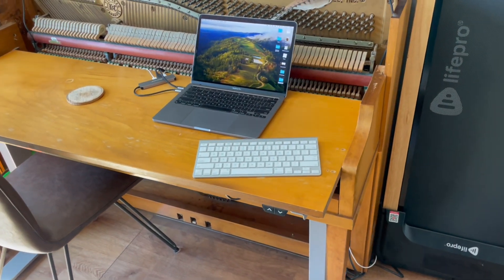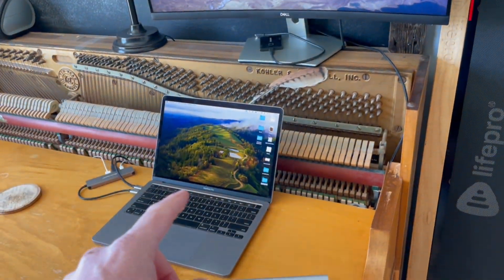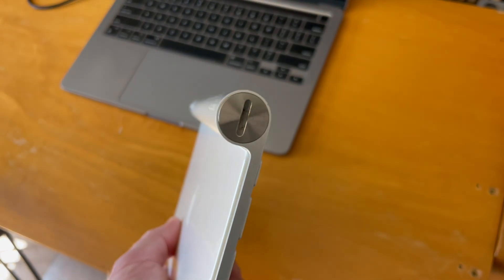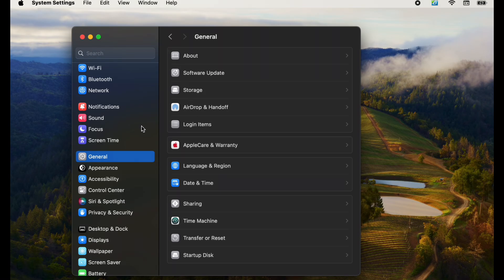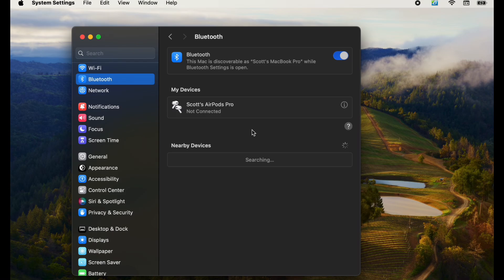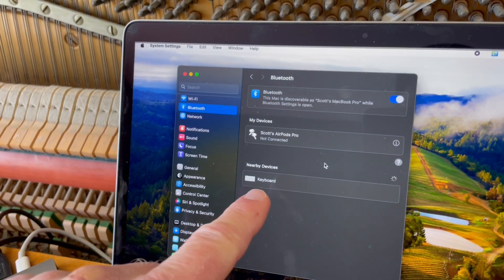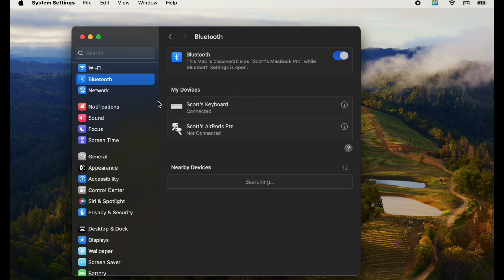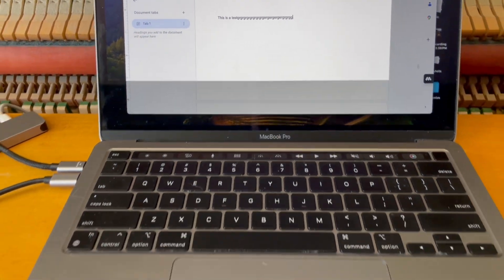How to Connect an Apple Keyboard